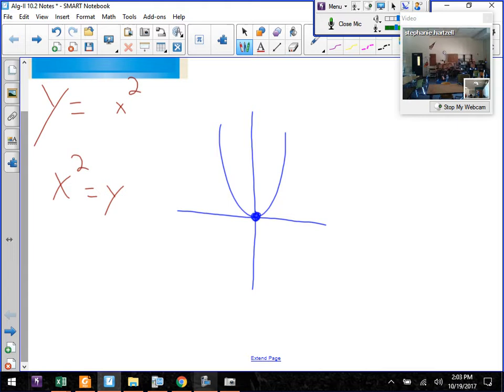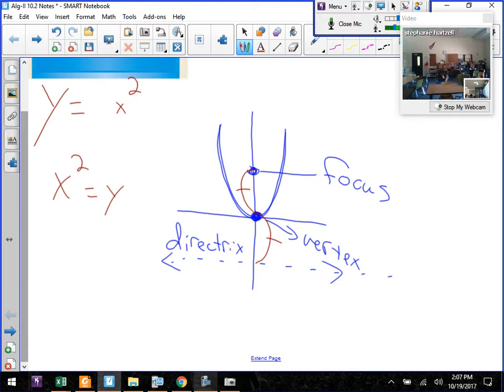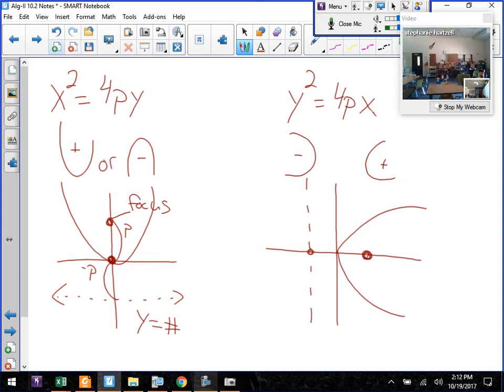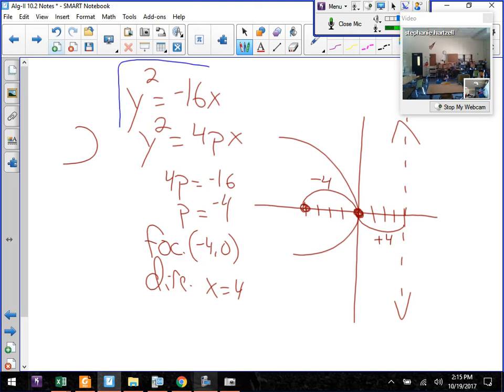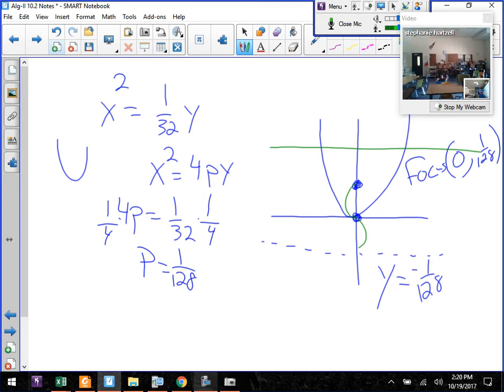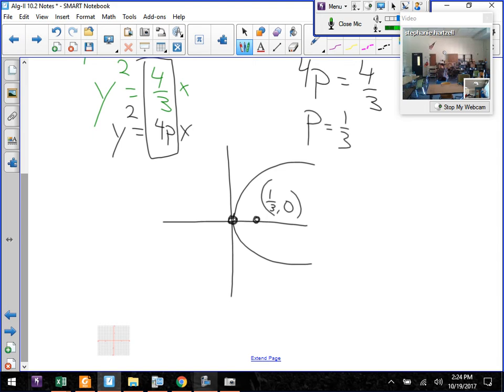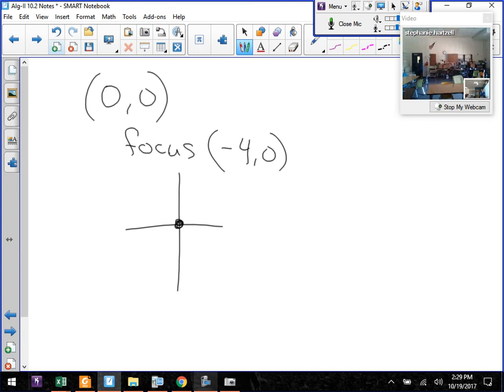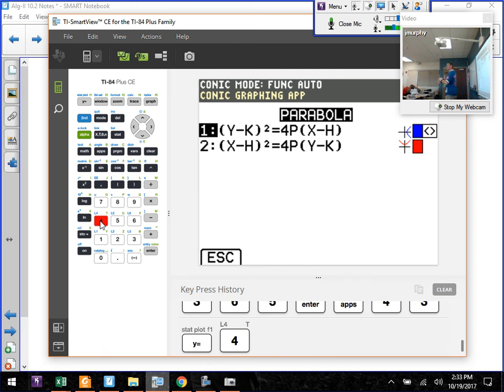October19 10 2 p12